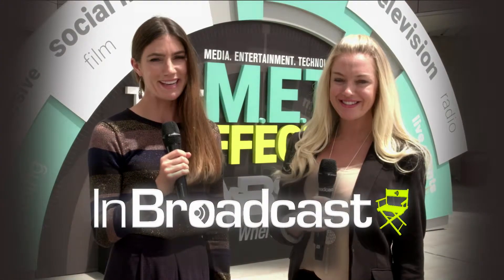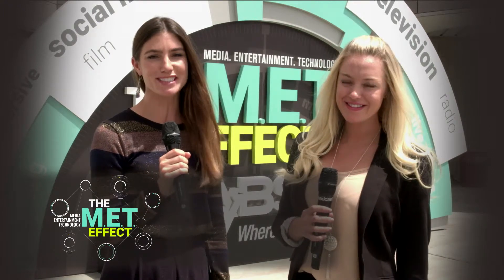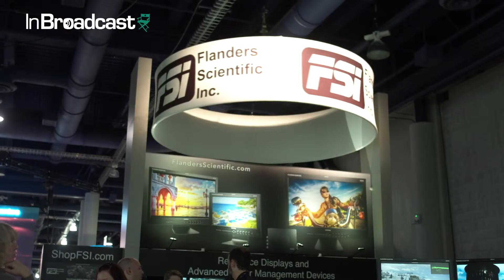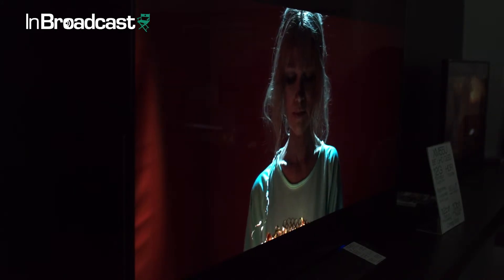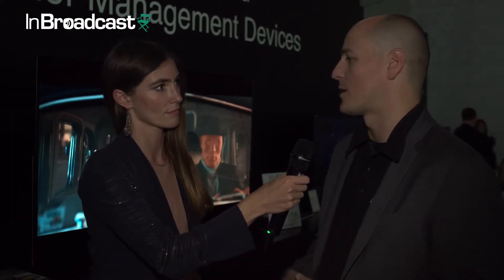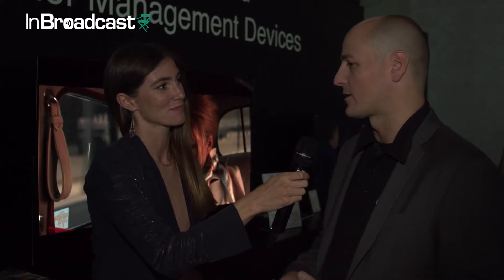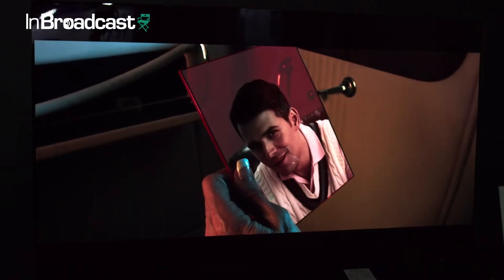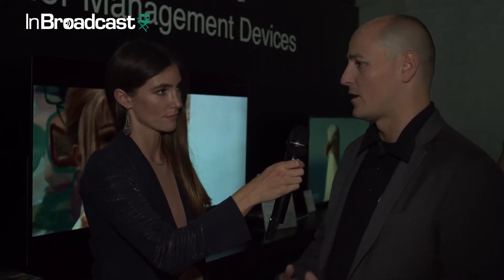InBroadcast Insight at NABSHOW 2017 - FSI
FSI's Bram Desmet announces latest Professional Broadcast Monitors range with InBroadcast's Kalee Hewlett whilst at this year's NABSHOW...